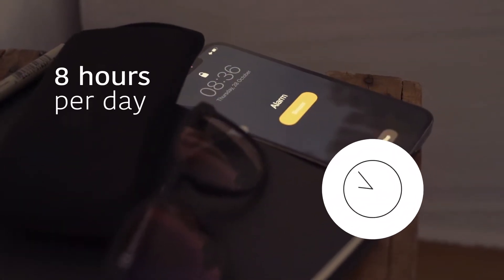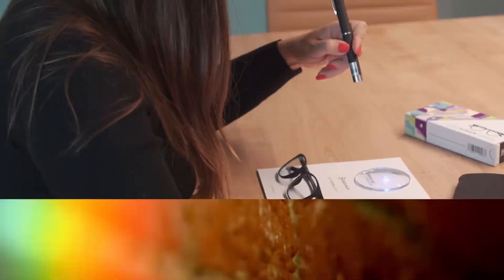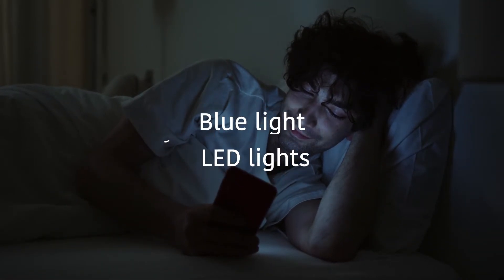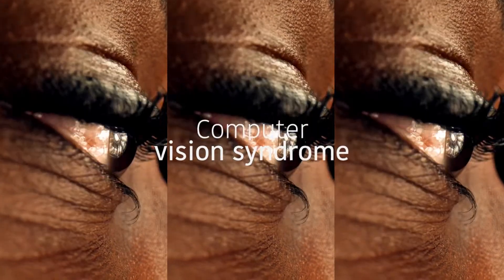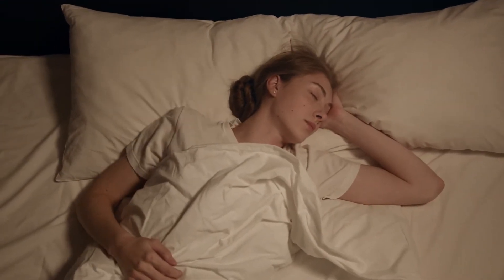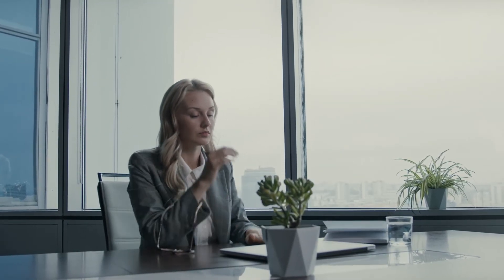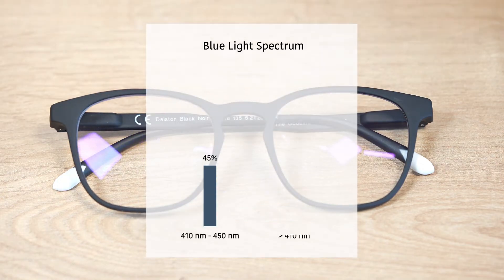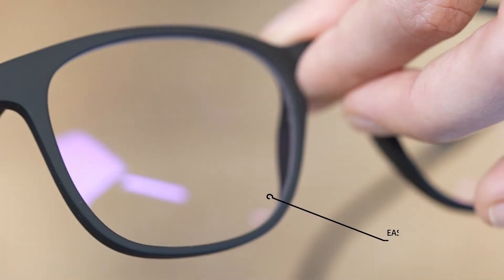What is Blue light? - Here's What Blue Light Does To Your Body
Many of you has been asking about Blue light, what is it and what it does to our body when being overexposed to it. What are the main sypmtoms of being overexposed and what are the benefits of using Blue light blocking glasses like Barner ones when being in front of screens for a long period of time.

We live totally surrounded by screens, spending almost nine hours a day, on average, in front of digital devices. All these devices emit blue light, and since our eyes aren't protected against this overexposure, the light can be detrimental. On this video you can learn further details about it

You can check our collection of Blue light blocking glasses on this link:

* How does Barner lenses work? *
Barner lenses have a coating specially developed for people who spend a lot of time indoors and are exposed to the blue-violet and LED light of digital devices like smartphones, TVs, and tablets.

Our high quality organic CR-39 lenses block 100% of the Blue Light under 410nm and 45% of the Blue Light on the 410nm - 450nm spectrum.